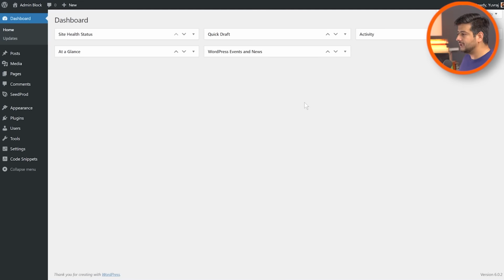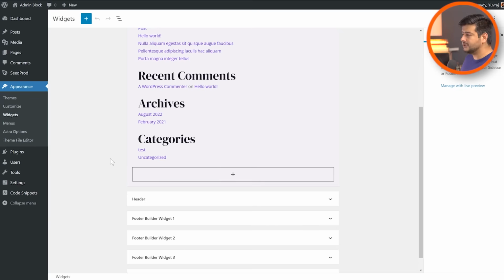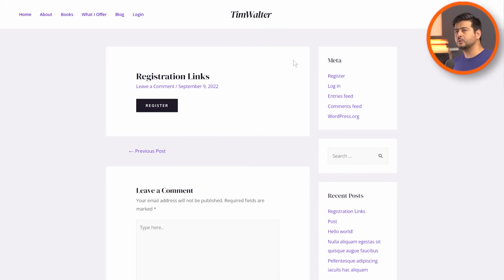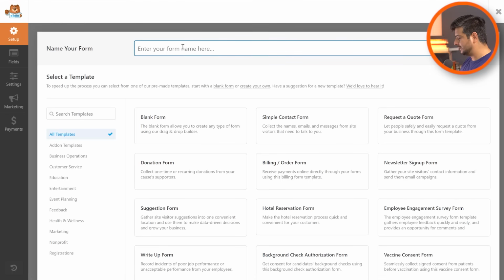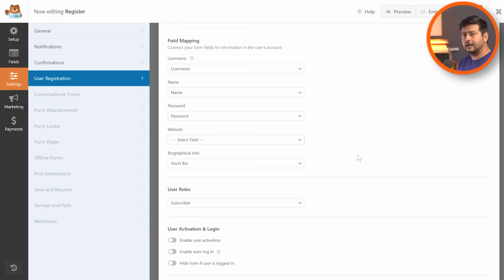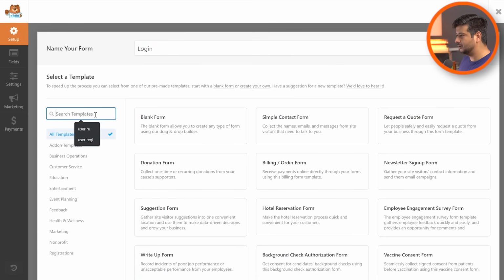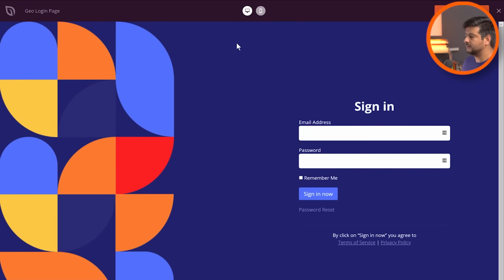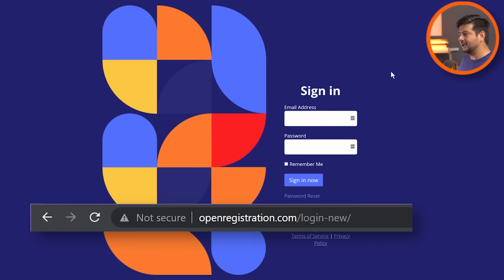Allowing User Registrations in WordPress - 3 Different Ways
Do you want to give users the ability to register on your website?

Did you know that this feature exists in WordPress, but it's not customizable. So, in this video, I'm going to show you a few different ways on how to enable user registrations on your website, and also how to customize the registration pages.

00:00 - Why Allow User Registrations
00:55 - Method 1
02:54 - Creating and adding Registration Links
09:30 - Method 2 with additional features
21:05 - Method 3 with complete design control